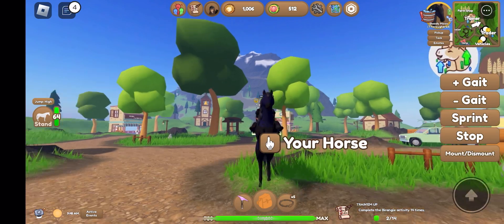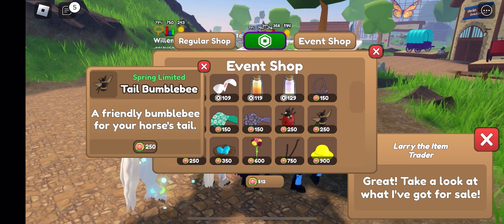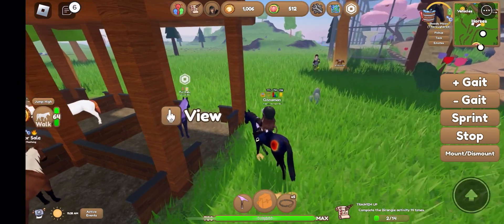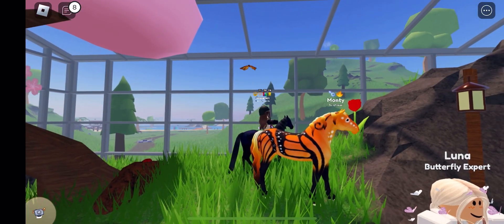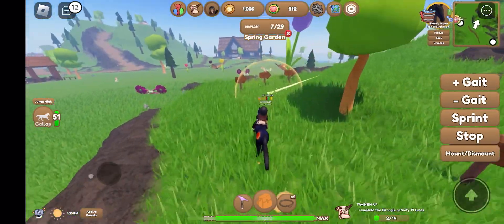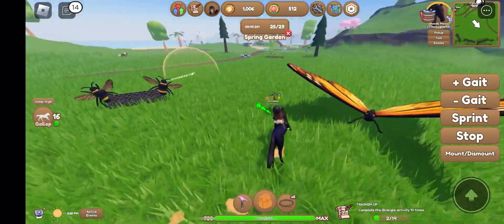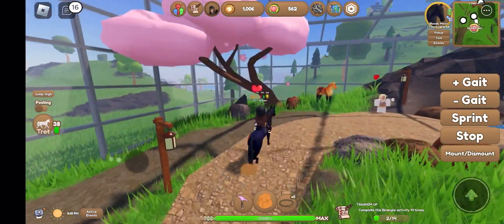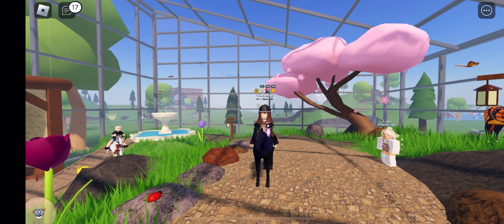Exploring the new Wild Horse Islands Spring Event!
🤍💖𝔻𝕖𝕤𝕔𝕣𝕚𝕡𝕥𝕚𝕠𝕟💖🤍

🤍𝕀𝕟 𝕞𝕪 𝕧𝕚𝕕𝕖𝕠𝕤 𝕀 𝕡𝕝𝕒𝕪 𝕠𝕟 𝕥𝕙𝕖 𝕘𝕒𝕞𝕖 ℝ𝕠𝕓𝕝𝕠𝕩. 𝕀 𝕨𝕚𝕝𝕝 𝕡𝕝𝕒𝕪 𝕒 𝕧𝕒𝕣𝕚𝕖𝕥𝕪 𝕠𝕗 𝕘𝕒𝕞𝕖𝕤 𝕠𝕟 ℝ𝕠𝕓𝕝𝕠𝕩. 𝔹𝕦𝕥 𝕞𝕠𝕤𝕥𝕝𝕪 𝕪𝕠𝕦 𝕨𝕚𝕝𝕝 𝕤𝕖𝕖 𝕞𝕖 𝕠𝕟 𝔹𝕝𝕠𝕩𝕓𝕦𝕣𝕘. 𝕀 𝕞𝕒𝕜𝕖 𝕣𝕠𝕝𝕖 𝕡𝕝𝕒𝕪 𝕧𝕚𝕕𝕖𝕠𝕤 𝕓𝕖𝕥𝕥𝕖𝕣 𝕜𝕟𝕠𝕨𝕟 𝕒𝕤 𝕣𝕡 𝕗𝕠𝕣 𝕤𝕙𝕠𝕣𝕥. 𝔹𝕥𝕨 𝕞𝕒𝕜𝕖 𝕤𝕦𝕣𝕖 𝕥𝕠 𝕛𝕠𝕚𝕟 𝕞𝕪 𝕣𝕠𝕓𝕝𝕠𝕩 𝕘𝕣𝕠𝕦𝕡! 𝕀𝕥'𝕤 𝕔𝕒𝕝𝕝𝕖𝕕 𝕋𝕙𝕖 ℂ𝕚𝕟𝕟𝕒𝕞𝕠𝕟 ℝ𝕠𝕝𝕝 𝔹𝕠𝕦𝕥𝕚𝕢𝕦𝕖. 𝕊𝕥𝕒𝕪 𝕊𝕒𝕗𝕖 ℂ𝕚𝕟𝕟𝕒𝕞𝕠𝕟𝕣𝕠𝕝𝕝𝕤!🤍
💖𝕍𝕚𝕕𝕖𝕠 ℂ𝕠𝕟𝕥𝕖𝕩𝕥𝕤💖
🤍𝕋𝕙𝕦𝕞𝕓𝕟𝕒𝕚𝕝 𝕀𝕟𝕤𝕡𝕚𝕣𝕖𝕕 𝕓𝕪 𝕞𝕠𝕤𝕙𝕚𝕡𝕚𝕥𝕔𝕙𝕪 𝕥𝕙𝕦𝕞𝕓𝕟𝕒𝕚𝕝 𝕥𝕦𝕥𝕠𝕣𝕚𝕒𝕝. Link for the video Link for the actual account @moshipitchy 🤍
🤍𝕄𝕦𝕤𝕚𝕔 𝕗𝕠𝕦𝕟𝕕 𝕚𝕟 𝕞𝕪 𝕧𝕚𝕕𝕖𝕠:🤍
*None of the music I use is copyrighted. I use music that is in the public domain. The music I use are from songwriters who have died well over 75 years ago.*
𝕀𝕟𝕥𝕣𝕠: 𝔹𝕖𝕖𝕥𝕙𝕠𝕧𝕖𝕟: 𝕊𝕪𝕞𝕡𝕙𝕠𝕟𝕪 ℕ𝕠. 𝟞 𝕚𝕟 𝔽 𝕄𝕒𝕛𝕠𝕣, 𝕆𝕡. 𝟞𝟠 "ℙ𝕒𝕤𝕥𝕠𝕣𝕒𝕝":𝕝. 𝔼𝕣𝕨𝕒𝕔𝕙𝕖𝕟 𝕙𝕖𝕚𝕥𝕖𝕣𝕖𝕣 𝔼𝕞𝕡𝕙𝕗𝕣𝕚𝕟𝕕𝕦𝕟𝕘𝕖𝕟 𝕓𝕖𝕚 𝕕𝕖𝕣 𝔸𝕟𝕜𝕦𝕟𝕗𝕥 𝕒𝕦𝕗 𝕕𝕖𝕞 𝕃𝕒𝕟𝕕𝕖. 𝔸𝕝𝕝𝕖𝕣𝕘𝕣𝕠 𝕞𝕒 𝕟𝕠𝕟 𝕥𝕣𝕠𝕡𝕡𝕠 𝔹𝕪: 𝕃𝕦𝕕𝕨𝕚𝕟𝕘 𝕧𝕒𝕟 𝔹𝕖𝕖𝕥𝕙𝕠𝕧𝕖𝕟
𝕆𝕦𝕥𝕣𝕠: 𝔹𝕖𝕖𝕥𝕙𝕠𝕧𝕖𝕟: 𝕊𝕪𝕞𝕡𝕙𝕠𝕟𝕪 ℕ𝕠. 𝟞 𝕚𝕟 𝔽 𝕄𝕒𝕛𝕠𝕣, 𝕆𝕡. 𝟞𝟠 "ℙ𝕒𝕤𝕥𝕠𝕣𝕒𝕝":𝕝. 𝔼𝕣𝕨𝕒𝕔𝕙𝕖𝕟 𝕙𝕖𝕚𝕥𝕖𝕣𝕖𝕣 𝔼𝕞𝕡𝕙𝕗𝕣𝕚𝕟𝕕𝕦𝕟𝕘𝕖𝕟 𝕓𝕖𝕚 𝕕𝕖𝕣 𝔸𝕟𝕜𝕦𝕟𝕗𝕥 𝕒𝕦𝕗 𝕕𝕖𝕞 𝕃𝕒𝕟𝕕𝕖. 𝔸𝕝𝕝𝕖𝕣𝕘𝕣𝕠 𝕞𝕒 𝕟𝕠𝕟 𝕥𝕣𝕠𝕡𝕡𝕠 𝔹𝕪: 𝕃𝕦𝕕𝕨𝕚𝕟𝕘 𝕧𝕒𝕟 𝔹𝕖𝕖𝕥𝕙𝕠𝕧𝕖𝕟

💖𝕎𝕙𝕒𝕥 𝕀 𝕦𝕤𝕖 𝕥𝕠 𝕣𝕖𝕔𝕠𝕣𝕕 𝕒𝕟𝕕 𝕖𝕕𝕚𝕥:💖
𝕀 𝕦𝕤𝕖 𝕞𝕪 𝕚ℙ𝕙𝕠𝕟𝕖 𝕗𝕠𝕣 𝕣𝕖𝕔𝕠𝕣𝕕𝕚𝕟𝕘
ℂ𝕒𝕡ℂ𝕦𝕥 𝕗𝕠𝕣 𝕡𝕦𝕥𝕥𝕚𝕟𝕘 𝕥𝕙𝕖 𝕧𝕚𝕕𝕖𝕠 𝕥𝕠𝕘𝕖𝕥𝕙𝕖𝕣
𝔽𝕠𝕣 𝕞𝕪 𝕗𝕚𝕝𝕥𝕖𝕣𝕤 𝕀 𝕦𝕤𝕖 𝔽𝕚𝕝𝕥𝕠